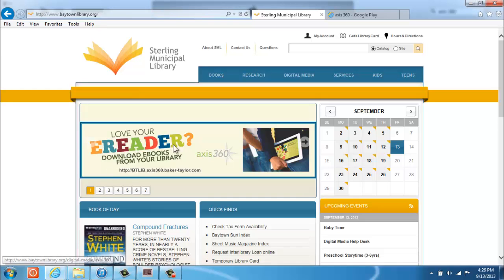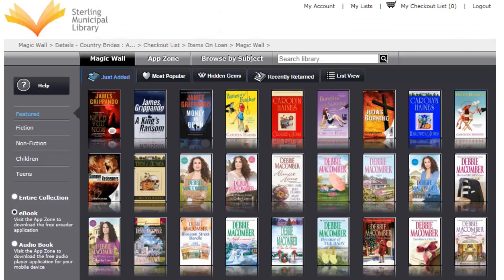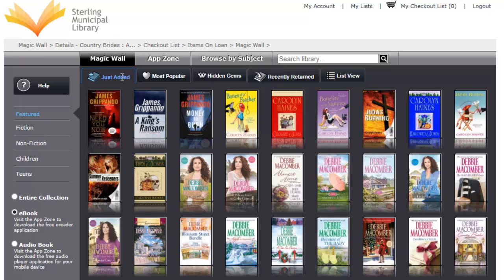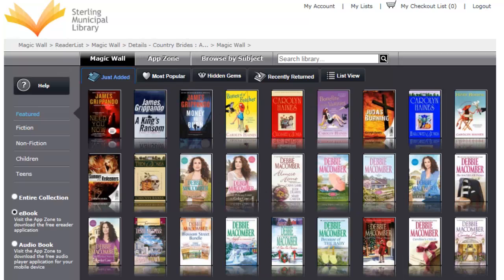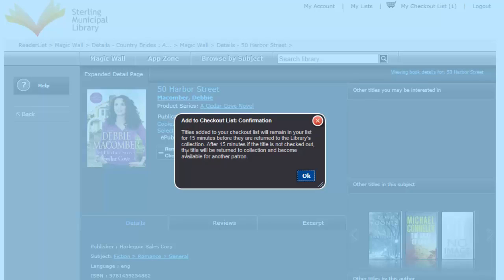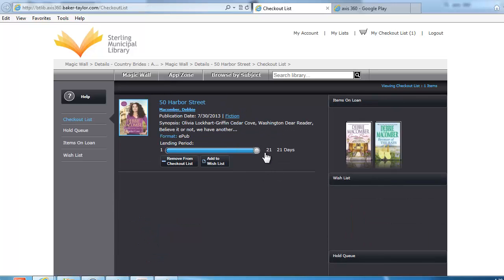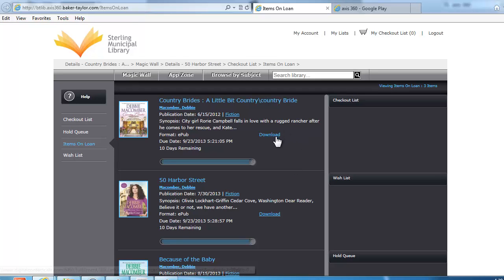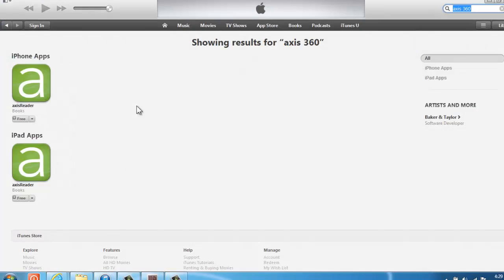Axis 360 Part 1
Checking out E-Books from Sterling Municipal Library with Axis 360